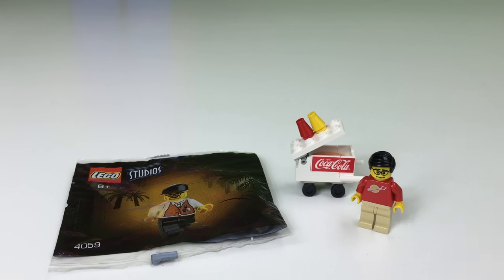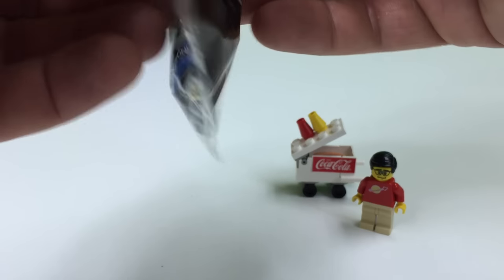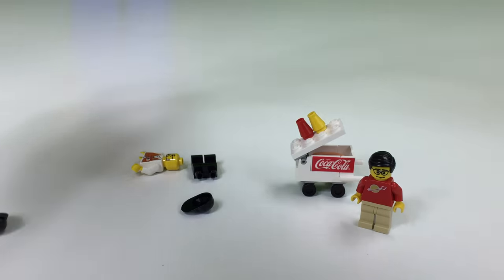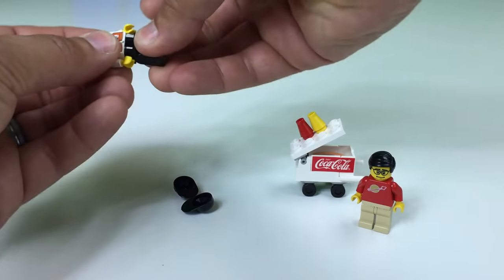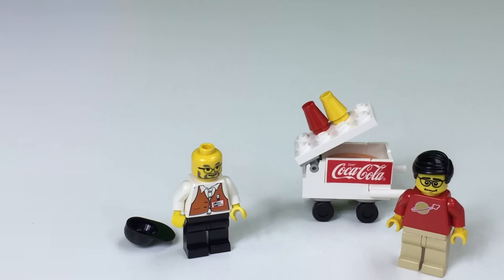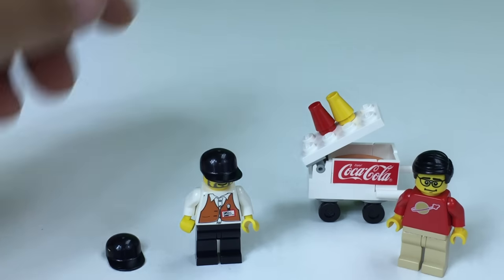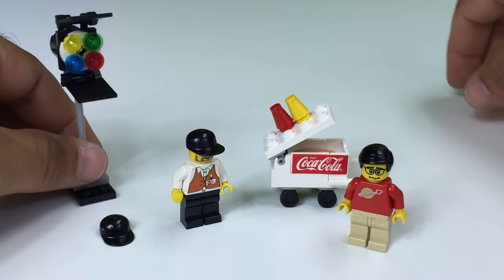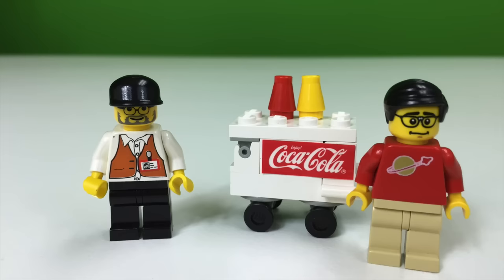LEGO Studios 4059 Director Steven Spielberg Coca Cola Japan Polybag from 2001